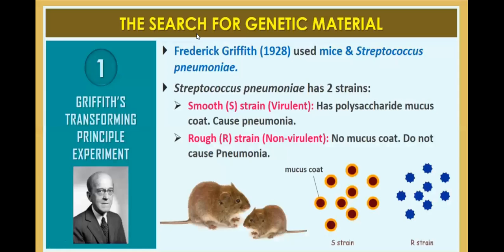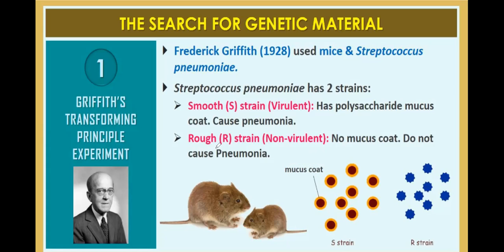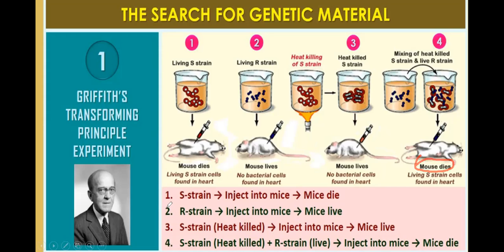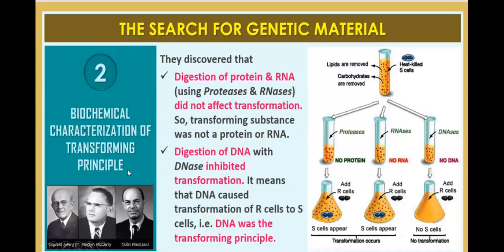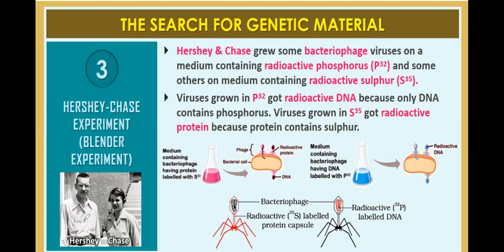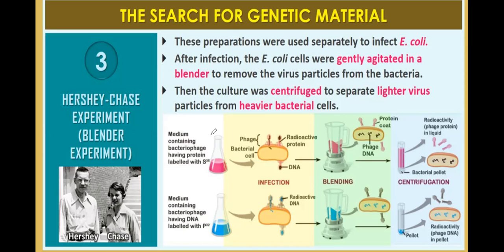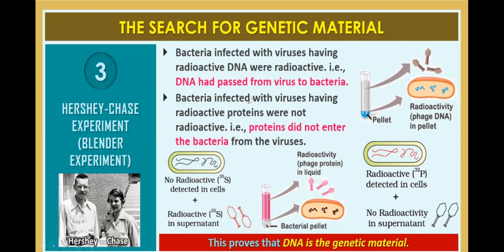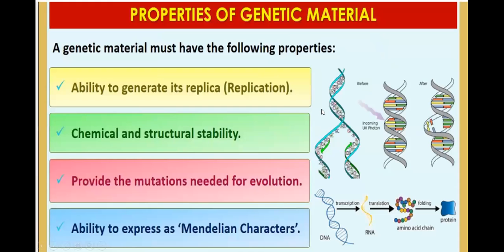The search for Genetic Material Class XII CBSE Biology Dr. Sunil Yadav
Dr. Sunil Yadav